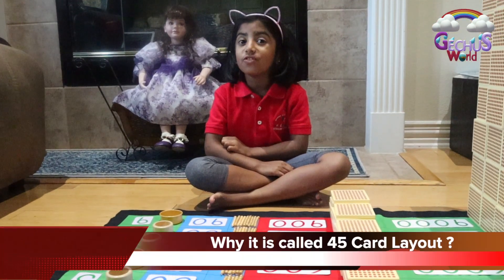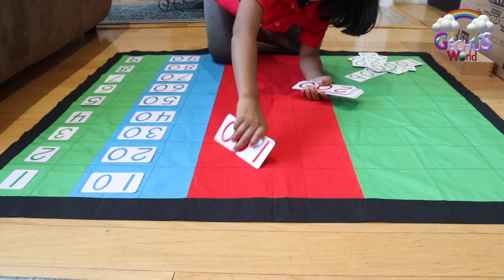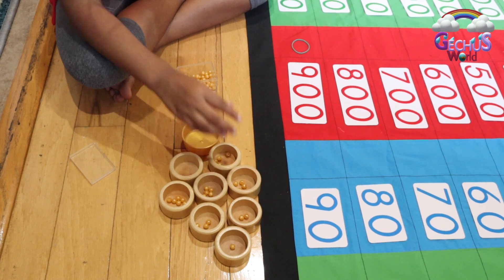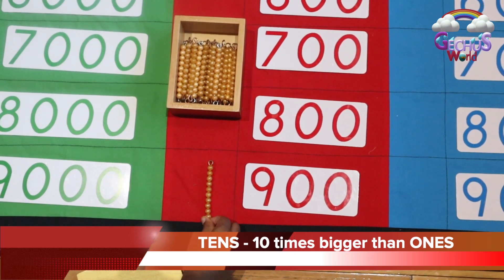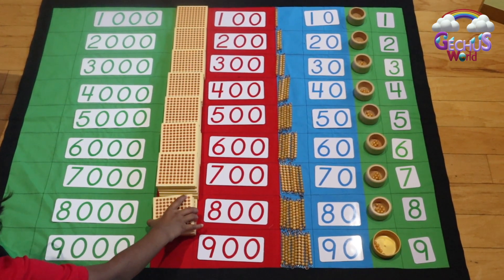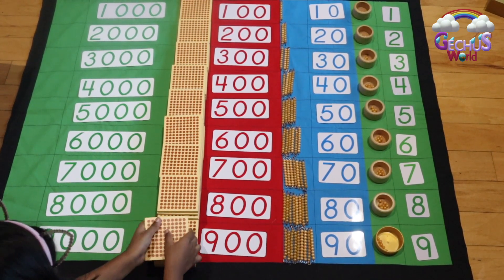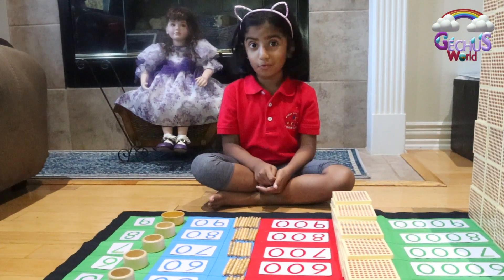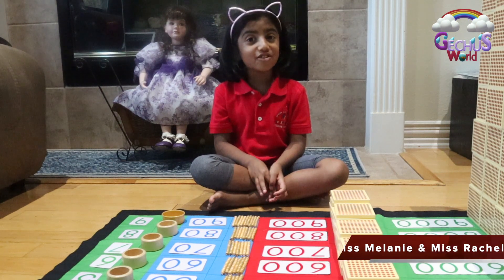Learn Place Value in Montessori way - 45 Card Layout - Montessori learning Videos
Learn Place Value in Montessori way - 45 Card Layout (It is also called as Birds Eye View)

45 card layout is a concrete representation of place value of a digit in a number. Grace learnt this work at her Montessori school, Wonderland Montessori Carrollton. Her teacher Miss Melanie showed her this work. Kudos to her teachers Miss Melanie and Miss Rachel.

It consists of 45 units.
45 golden beads
45 golden ten bars
45 hundred squares
45 thousands cubes
number cards (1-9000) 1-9 units, 10-90 tens, 100-900 hundreds, 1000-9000 thousands

This activity helps the kids to build the foundation on decimal systems. It takes time to build the work and it needs good focus too. This work helps the kids to develop concentration, coordination, and understanding of the order of the numbers.

Why it is called 45 card Layout :
We need 45 beads, 45 ten bars, 45 hundred squares, 45 thousand cubes to complete this work. That is why it is called 45 card layout.

What is a Place Value
Numerical value of a digit based on its position in a number.
Each place has a value. One digit's value is 10 times bigger than the value of the place immediately to its right.
The numbers 1-9 - 1 digit numbers
The numbers 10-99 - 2 digit numbers. TENS are 10 times bigger that ONES.
The numbers 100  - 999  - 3 digit numbers - HUNDREDs are 10 times bigger than TENs.
so on.

For example 516
6 has place Value ONES
1 has place value TENS. So the value of 1 in its TENS position is 10.
5 has place value HUNDREDS.  So the value of 5 in its HUNDREDS position is 500.

Thank you so much for continued support.